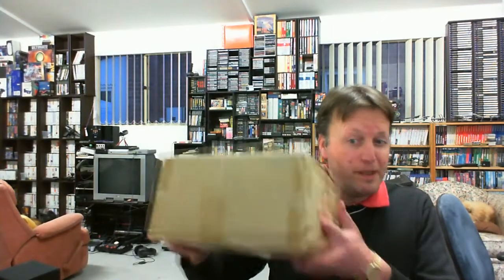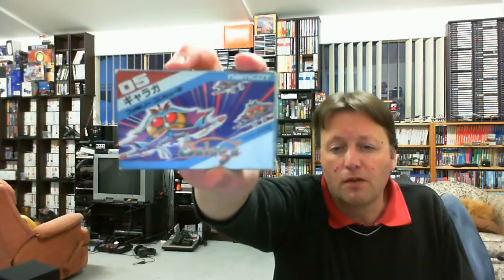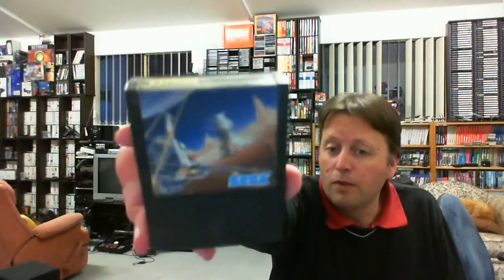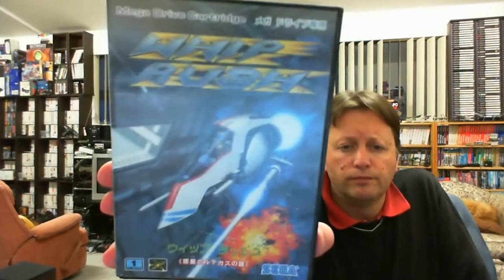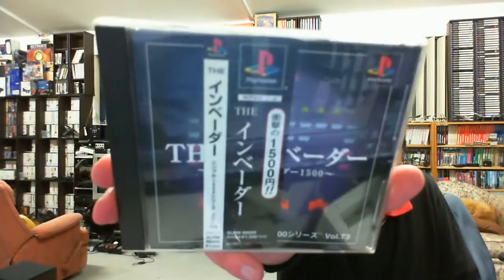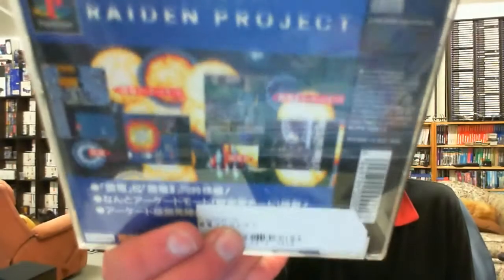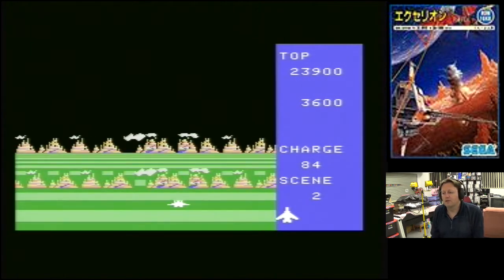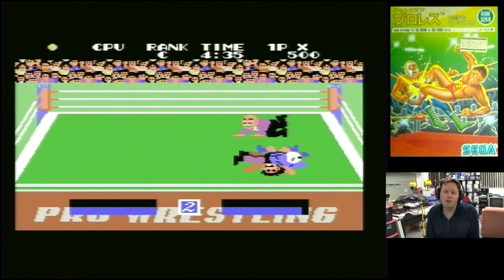Retro Computer and Console Games Pickup & Play 17th September 2014 (Part One)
Another excellent lot of titles for multiple systems from Japan, including the PS1, Famicom, N64 consoles and the Sega SG-1000/SC-3000 console/computer.

One of the titles is one I have been after for a very long time, as I missed out on getting a copy back when I had my original console.

Lots of game plays so I have split the video into two parts.

More in part two.